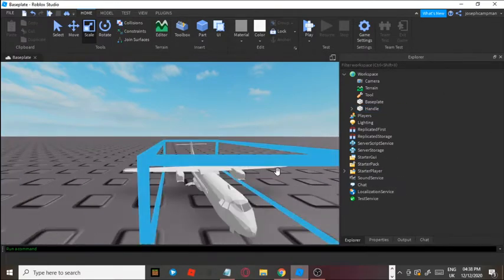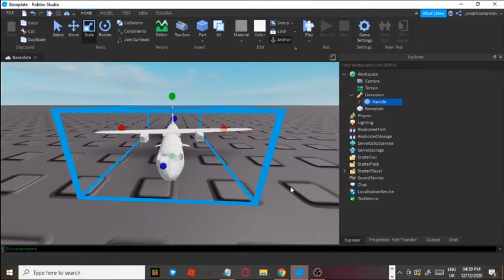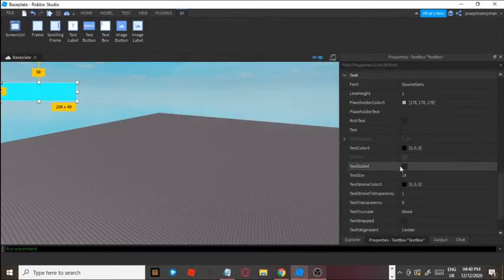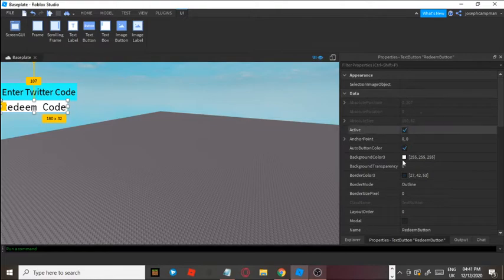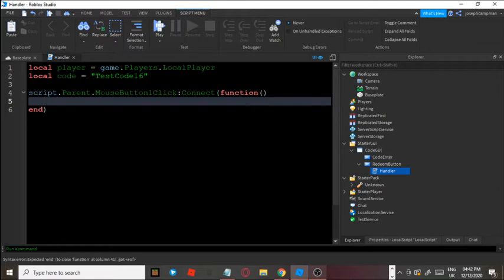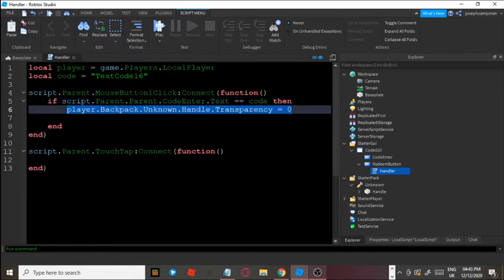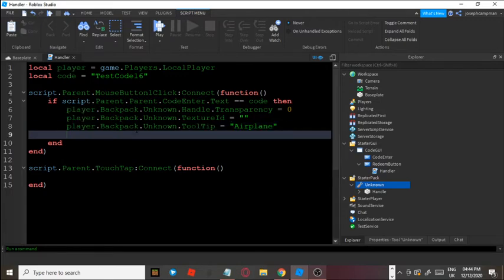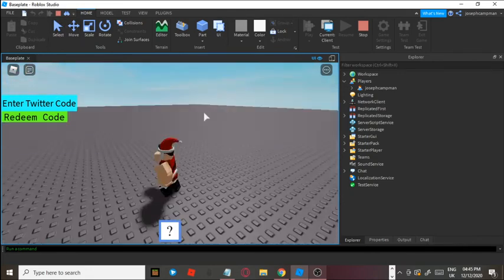How to make a WORKING Twitter code GUI in roblox studio (EASY)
Hi guys, today I am going to show you how to make an EPIC Twitter code GUI, this is really simple and really cool.